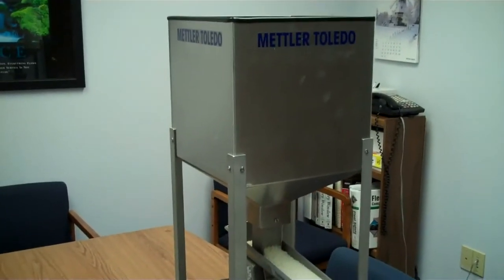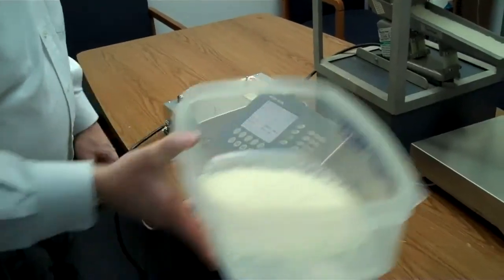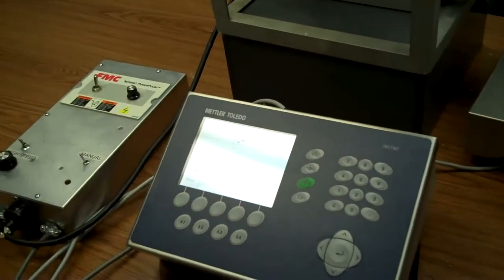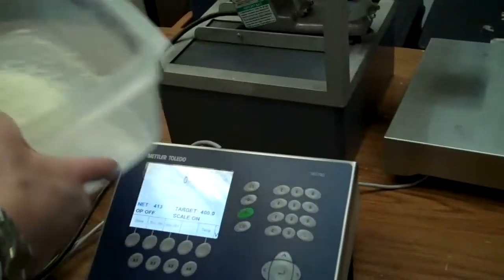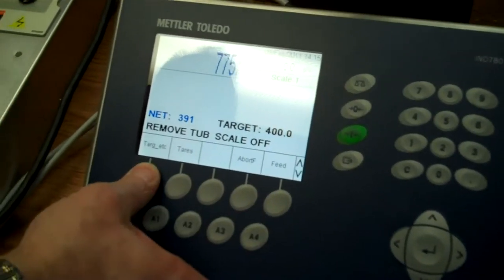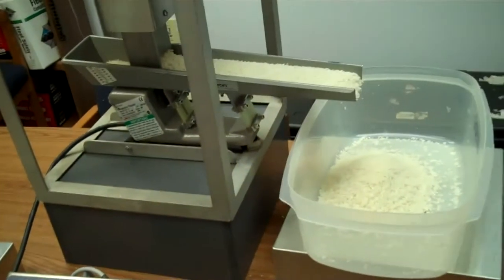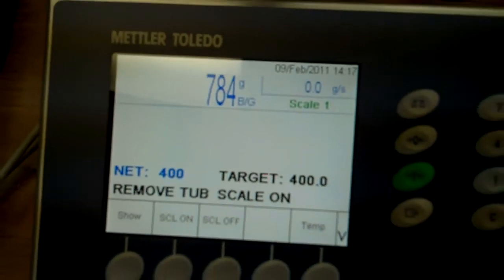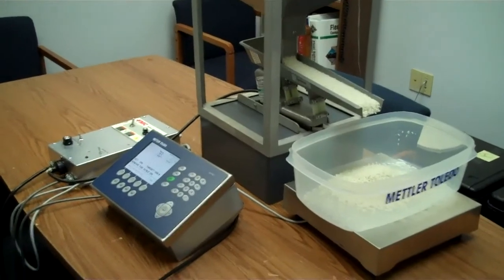Mettler Toledo Qi Controller